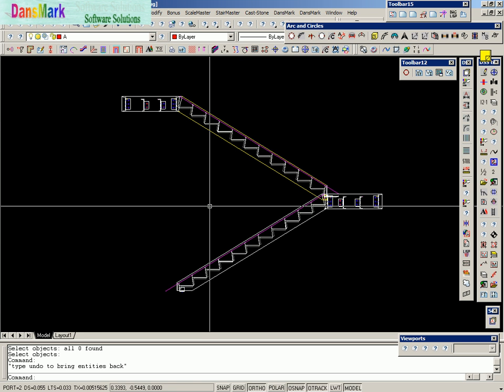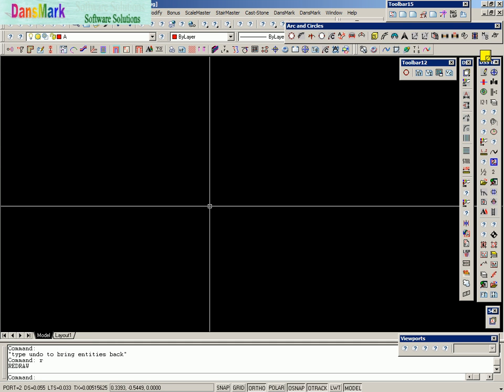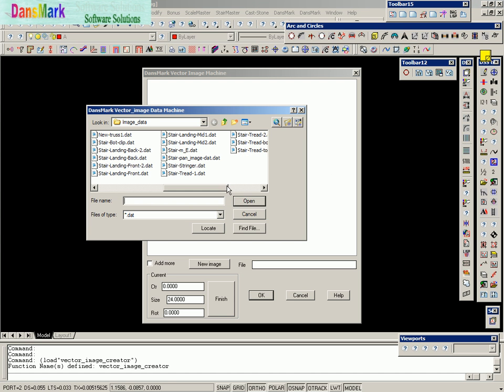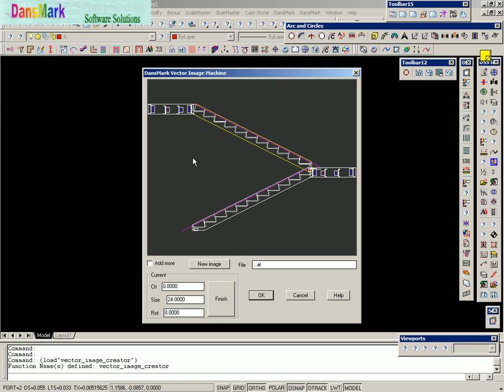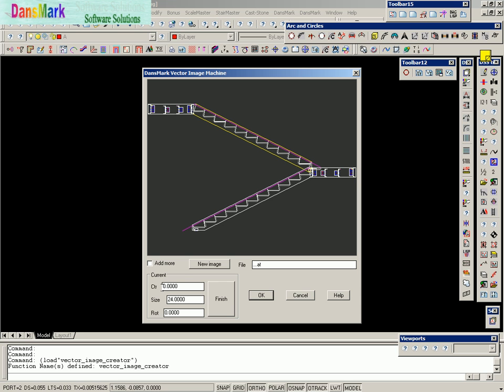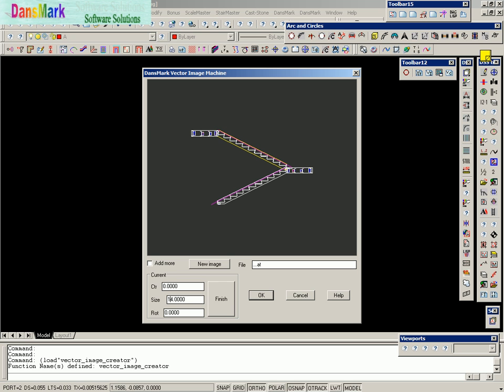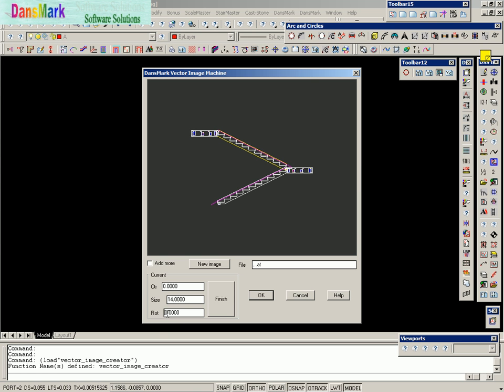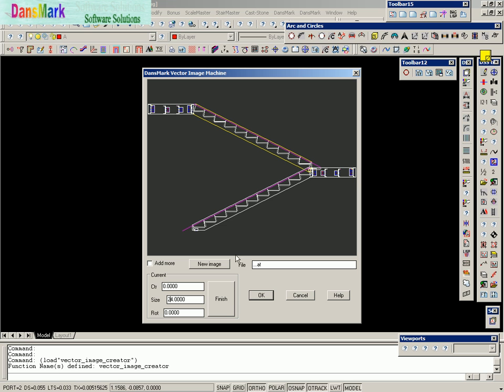Vector Image Machine - Convert a Stair Elevation into Vector Image Data (VID)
DansMark Software Solutions Vector Image Machine service.
This service converts AutoCAD drawings into Vector Image Data (VID), that can be changed to reflect the actual drawing before run-time.
This demo converts a whole drawing into VID, and changes the position, size and rotation of the vector-image in a .dcl dialog image.